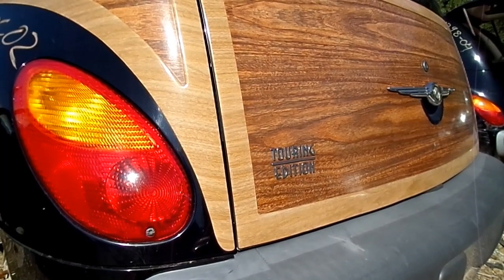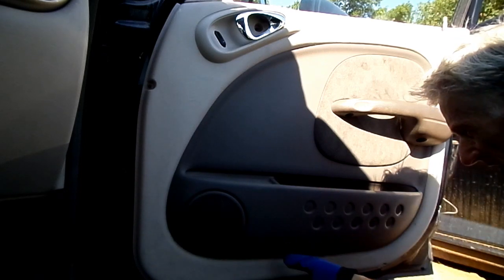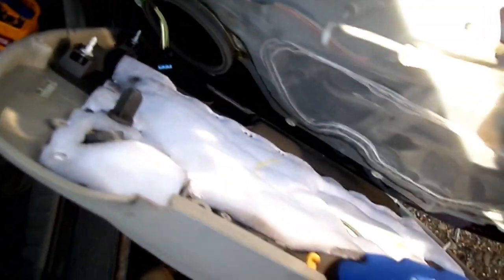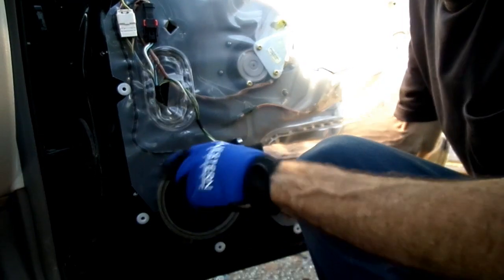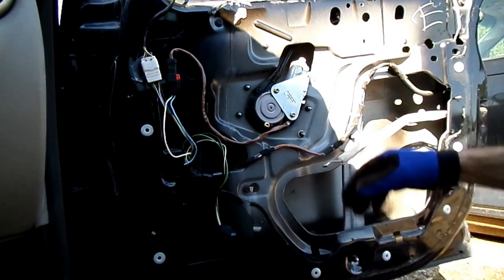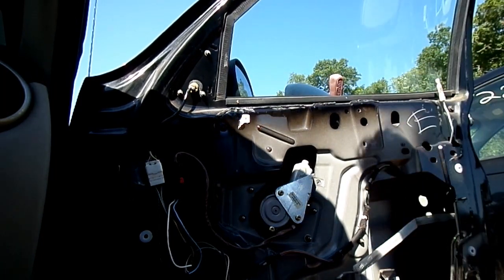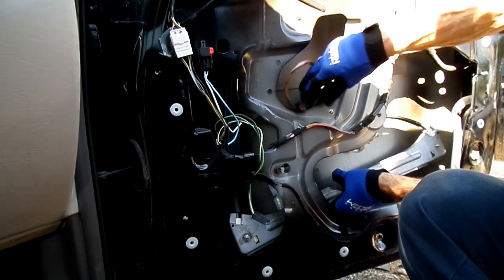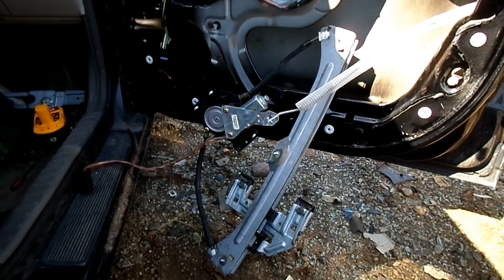PT Cruiser Window Motor Regulator Removal